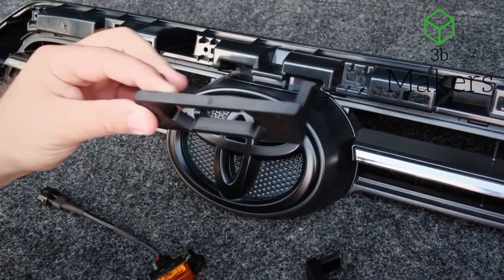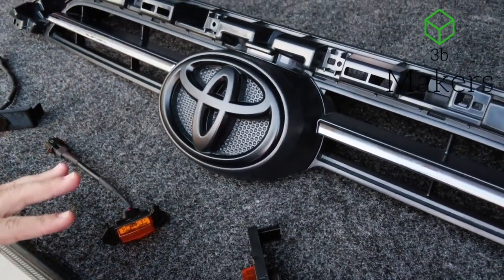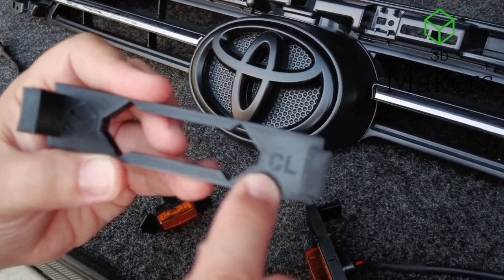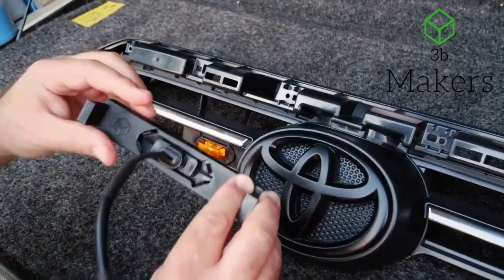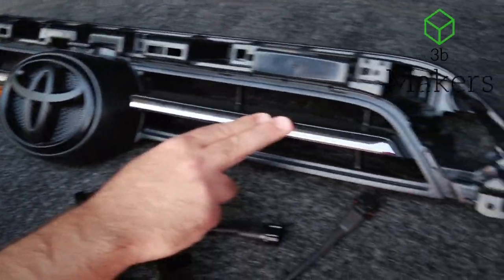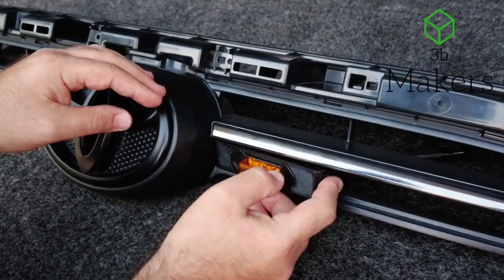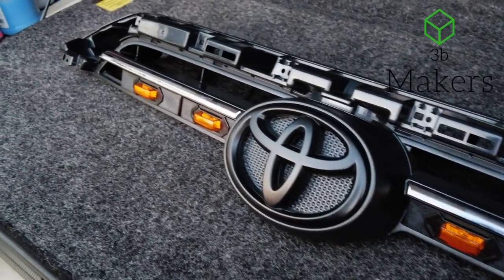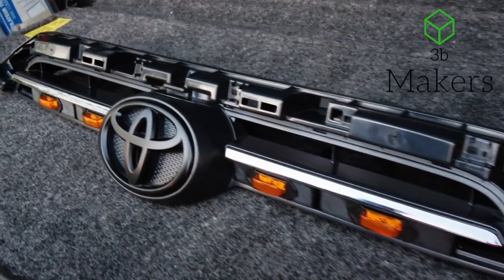2020-2023 Toyota 4Runner Off-Road, Limited, Nightshade, SR5 and Venture Grille Raptor Light Bezels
(Step-By-Step Installation Guide) - Do you want to run TRD Pro style raptor lights on your 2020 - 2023 Toyota 4Runner Off-Road, Limited, Nightshade, SR5 and Venture Editions but don't want to spend hundreds or the hassle of swapping out the OEM radiator grille assembly? Here is your solution: UV resistant, custom designed, and 3D printed light bezels!